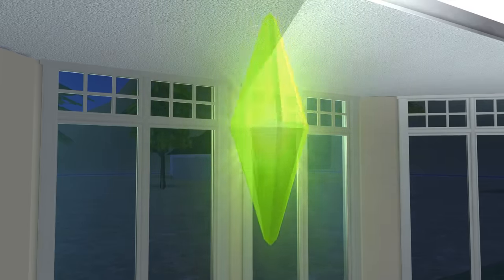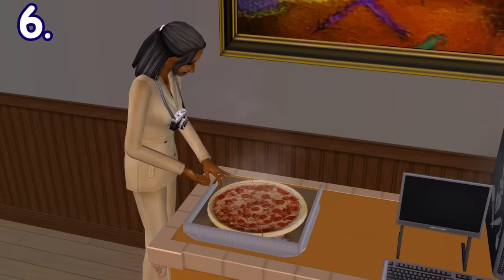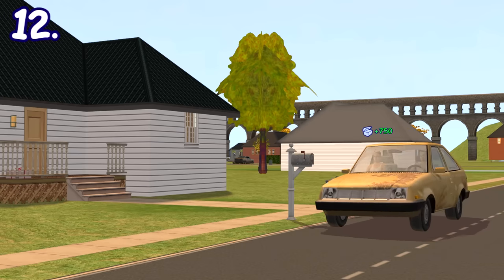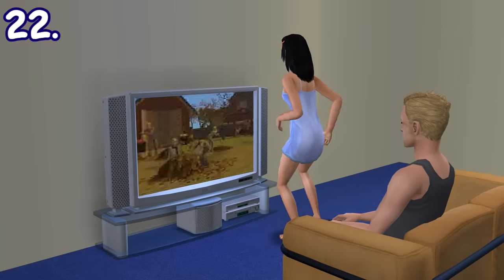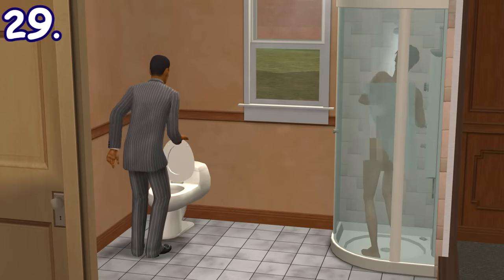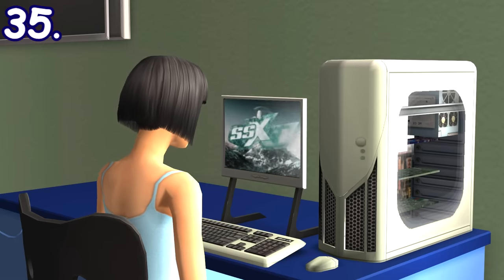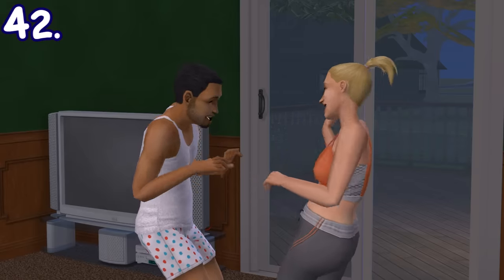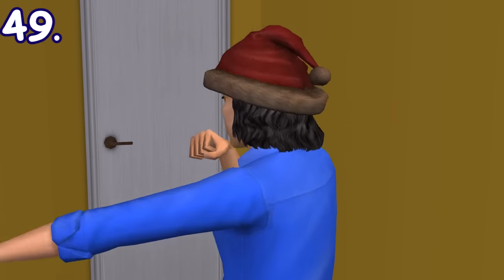The Sims 2: 50 FUN LITTLE DETAILS not in Sims 3 & Sims 4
Today I'm going to show you 50 fun and interesting yet subtle details in The Sims 2 that are not present in The Sims 3 and 4!

- The Sims 1 Soundtrack Neighborhood 5 .